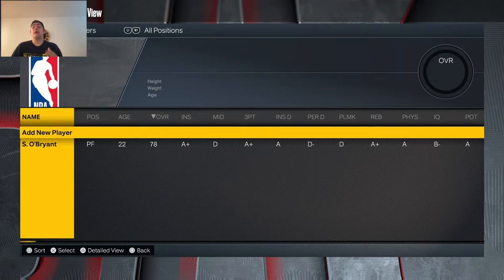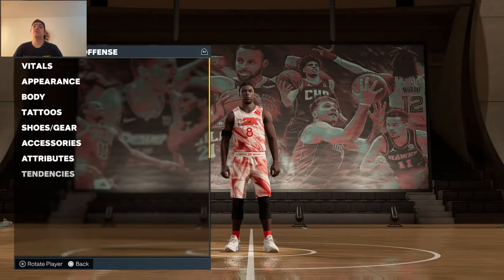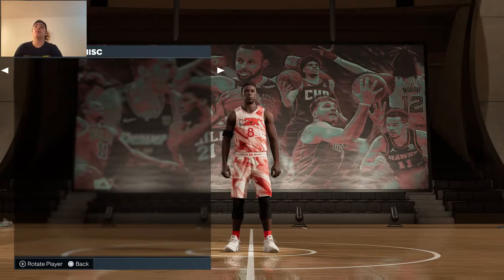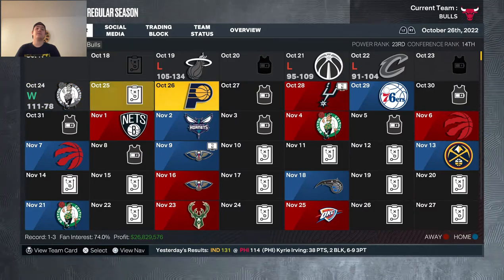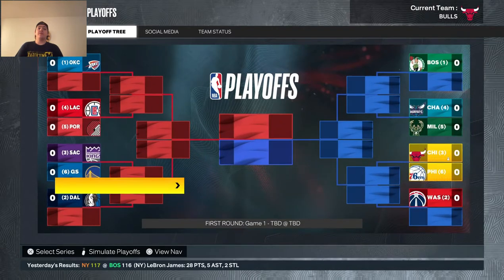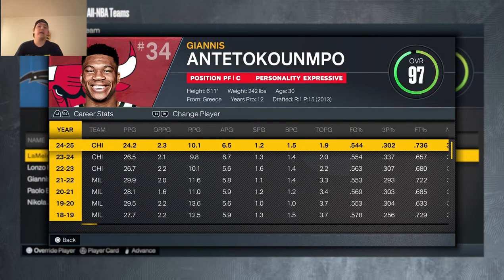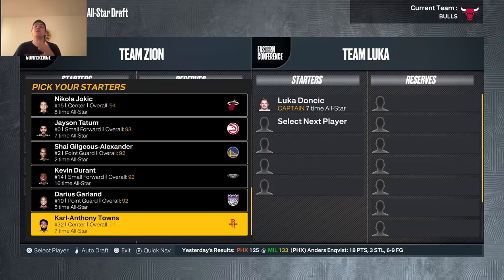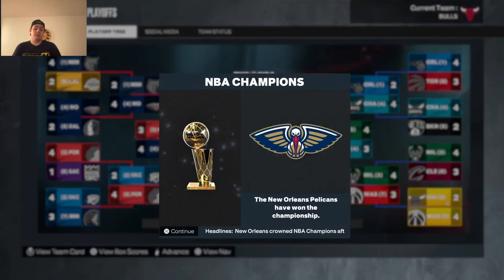Creating an MVP Using a Random Number Generator (Part 2) | NBA 2K23